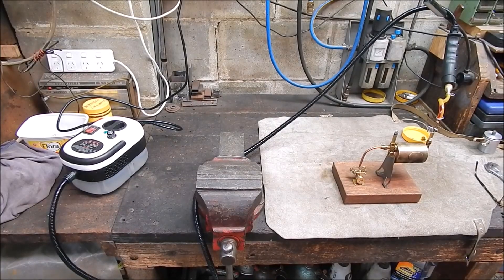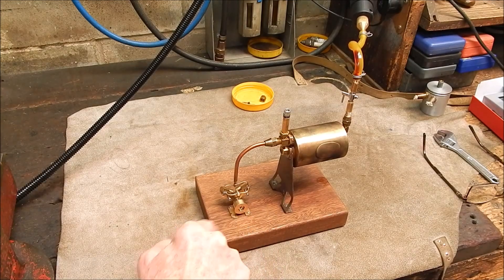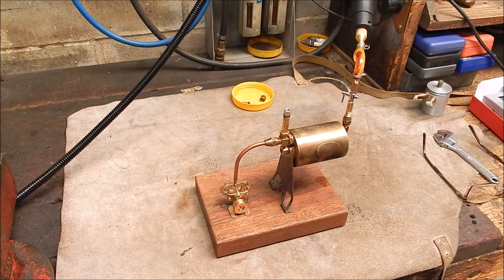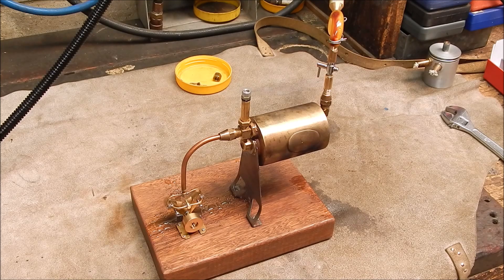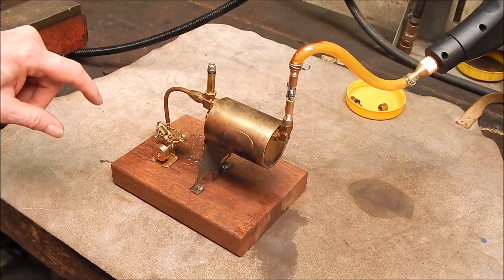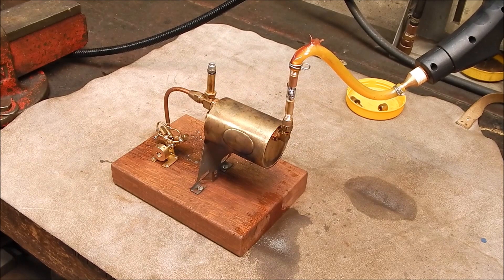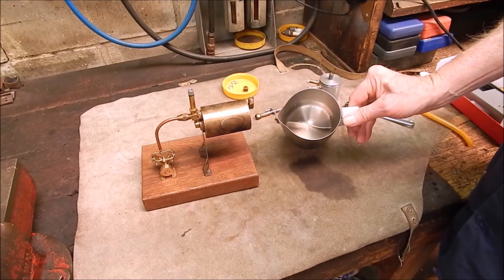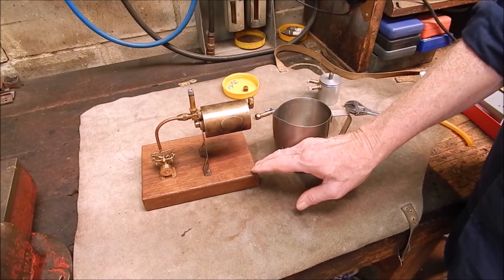Run a model steam engine with an El Cheapo steam cleaner